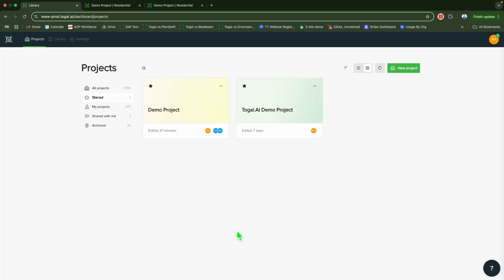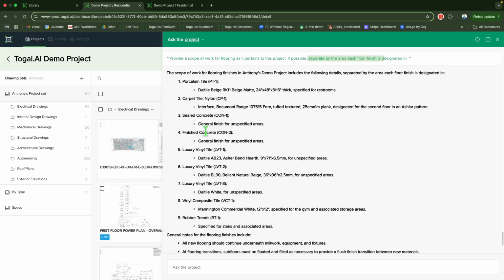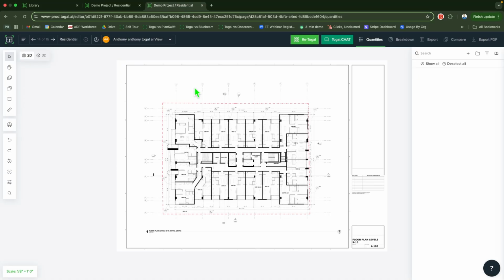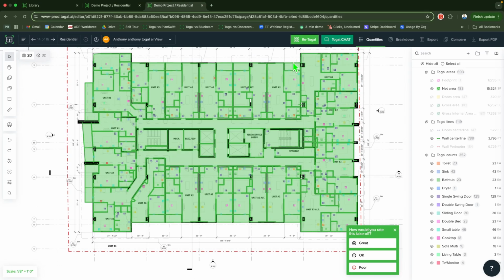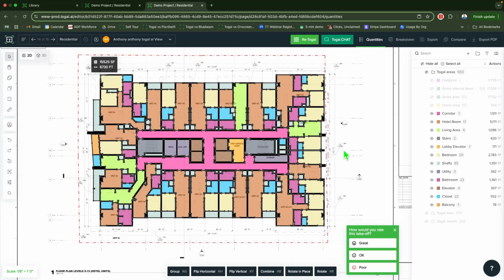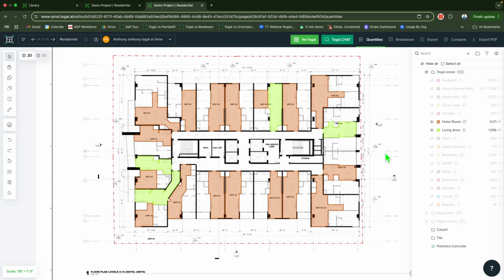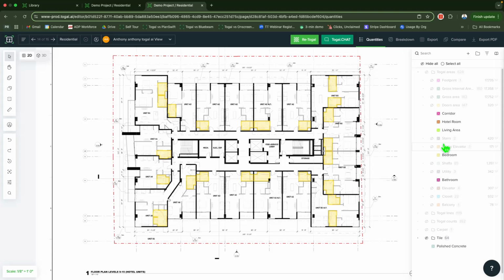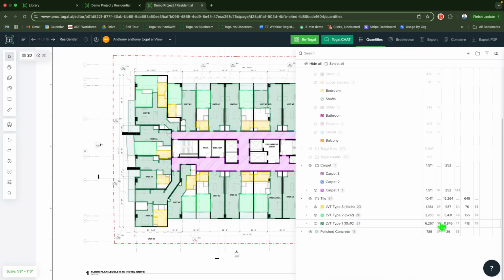4.5 min Flooring Takeoff in Togal.AI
Watch us do a flooring takeoff in Togal.AI in under 5 minutes!

By using our Togal.CHAT feature and our "Green Togal Button", we found our scope of work and all flooring types, measured and classified areas that needed flooring, then got square footage and even price per square foot for each flooring type! Yup. All in 5. Freaking. Minutes.

Want to see Togal work on YOUR plans? and we'll get you set up!